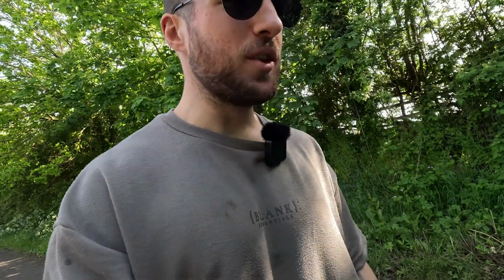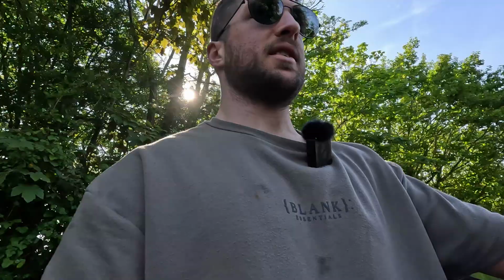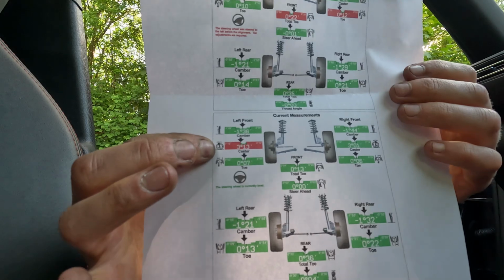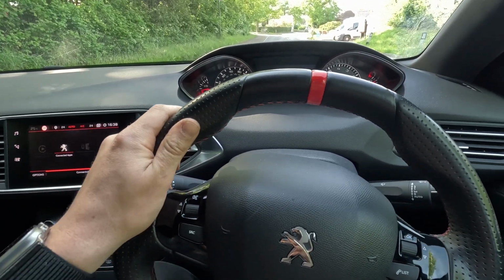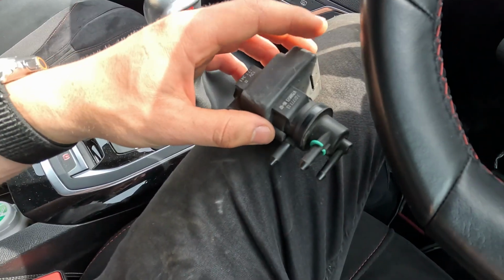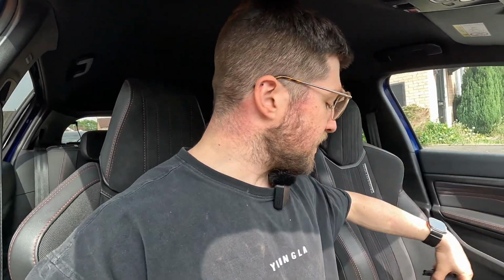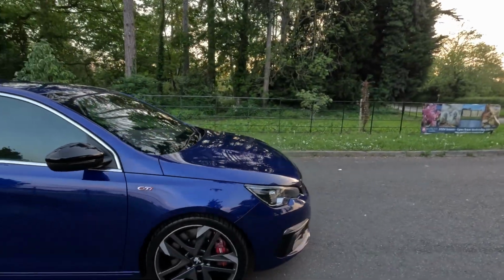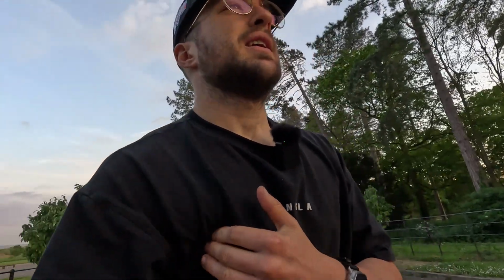It's time to prep my 308 GTi for the track!